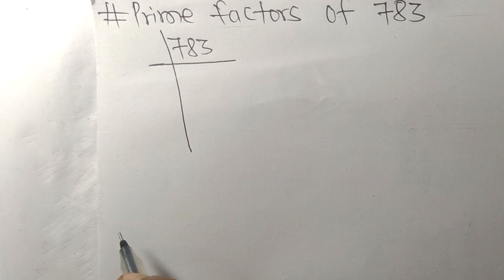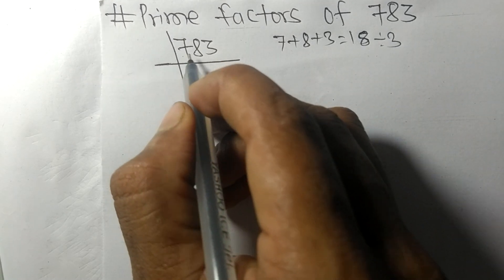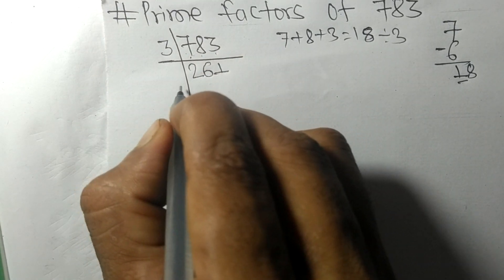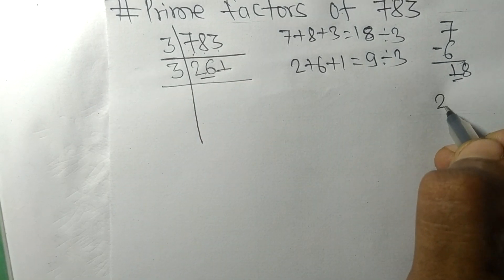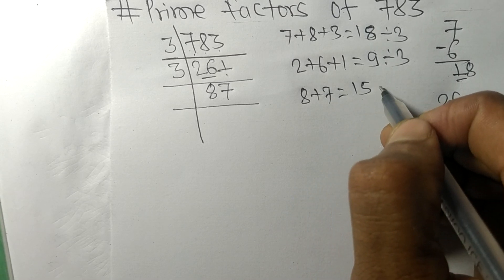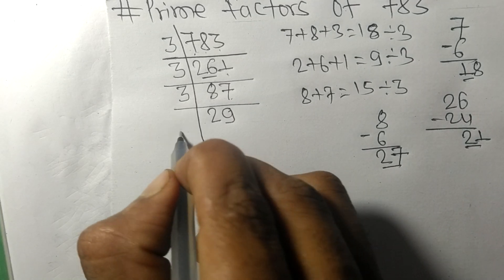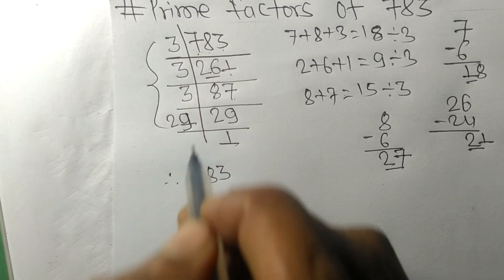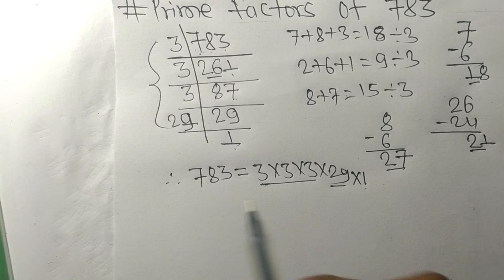Prime factors of 783